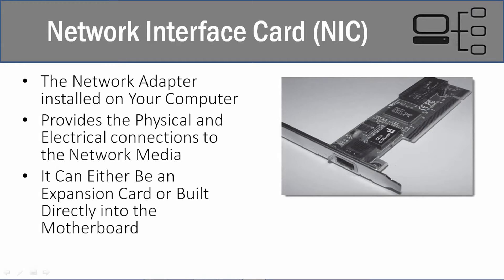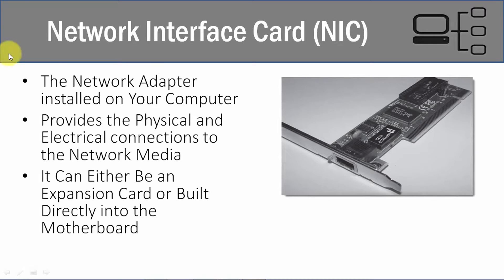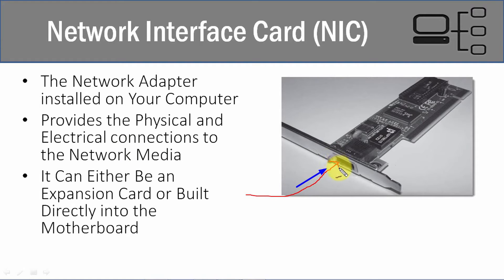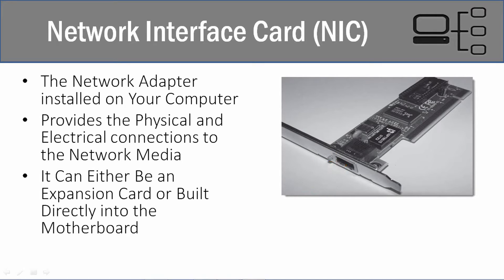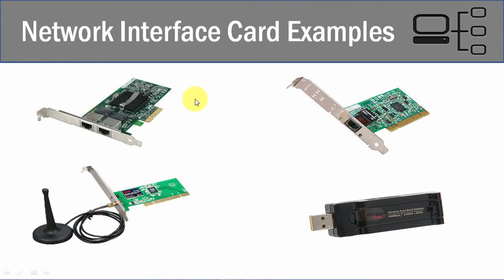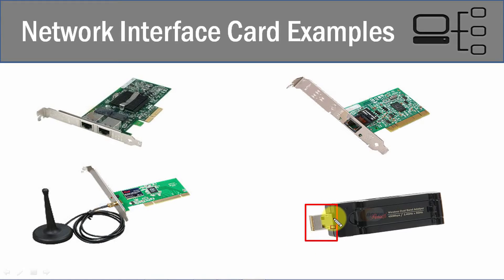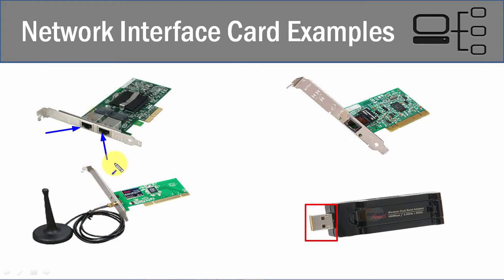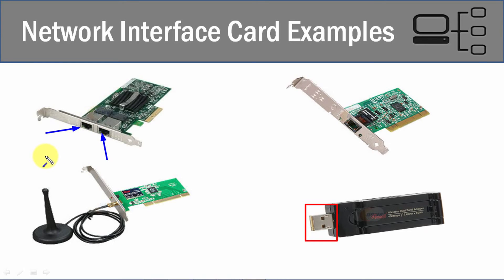Computer Networking Network Interface Cards